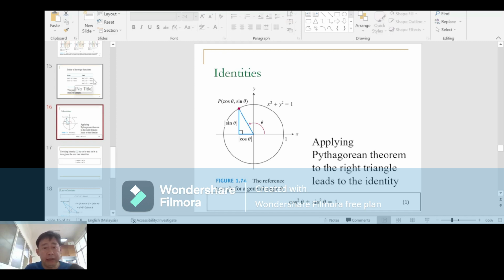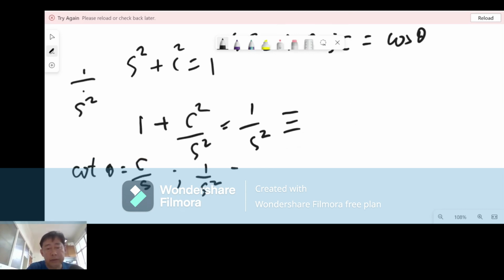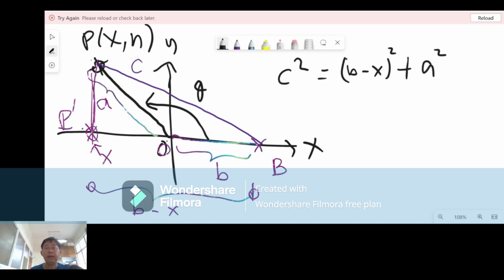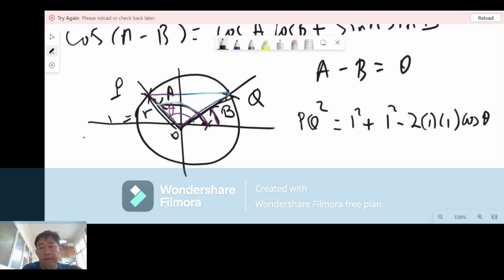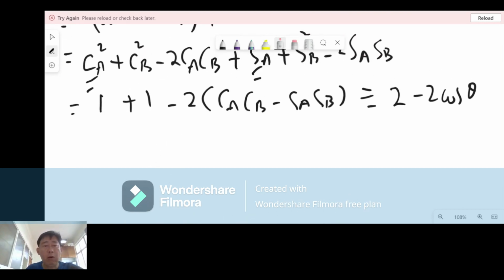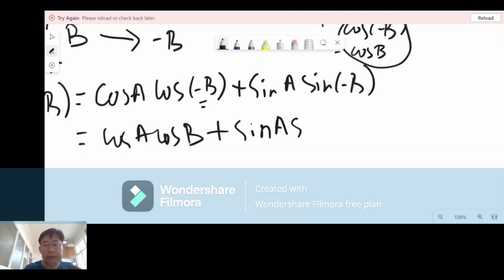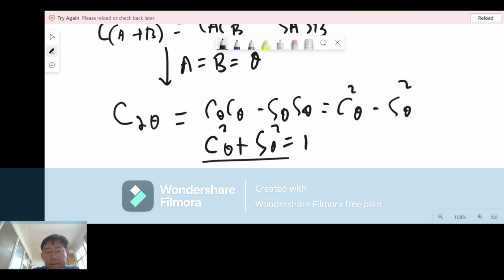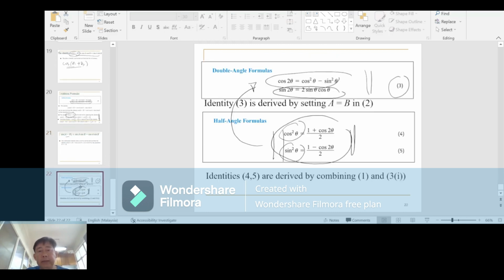topic 1 6 Trigonometric identies 44 mins